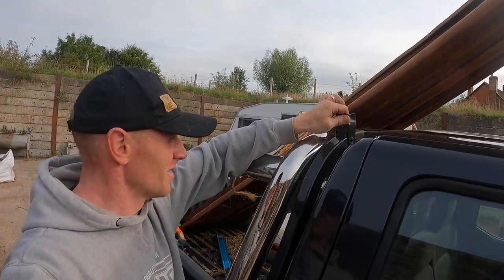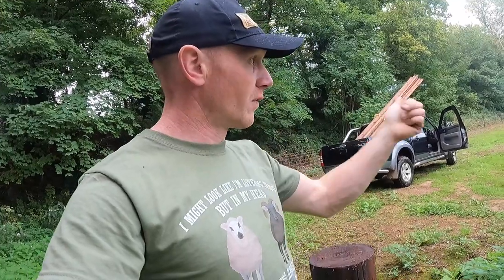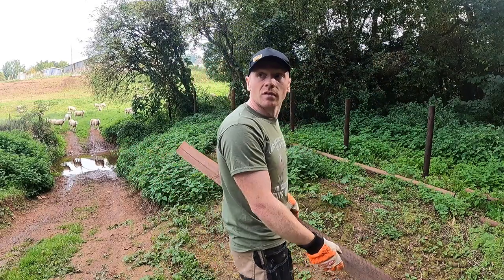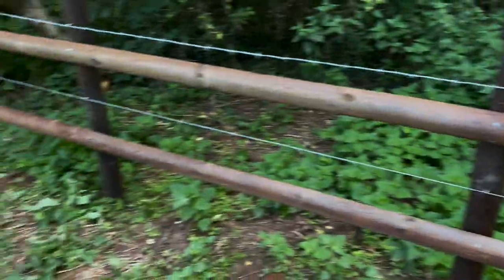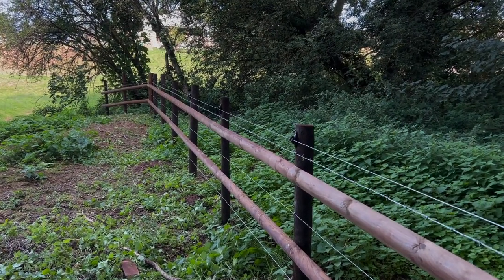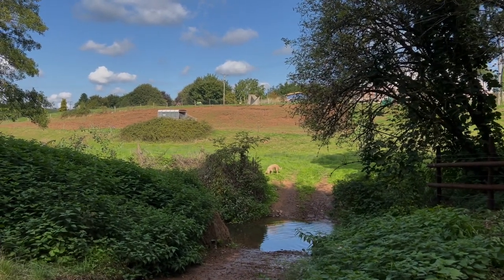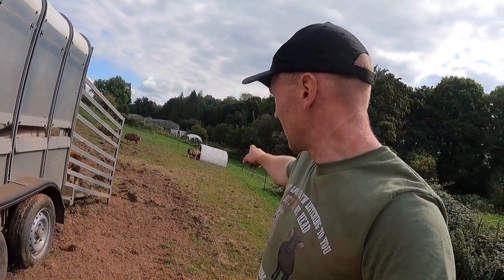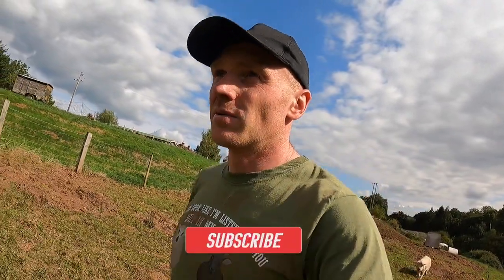POST & RAIL FENCE for the SECRET MEADOW and the PIGS GET BLING! 💍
The fence is almost complete.  A few decisions led to why we changed the style of fence for the return leg but I think it makes sense to avoid netting the end.